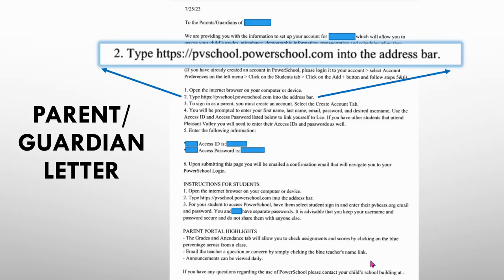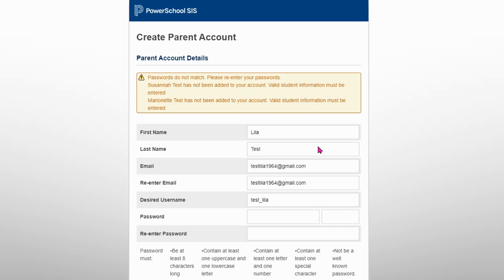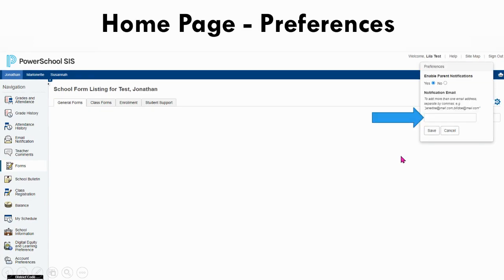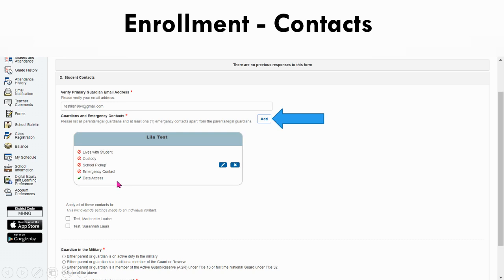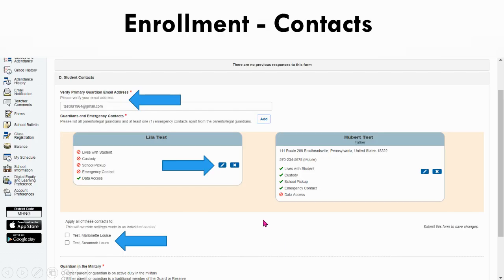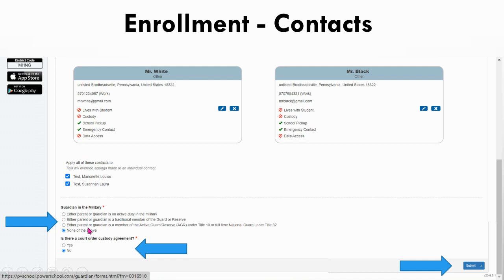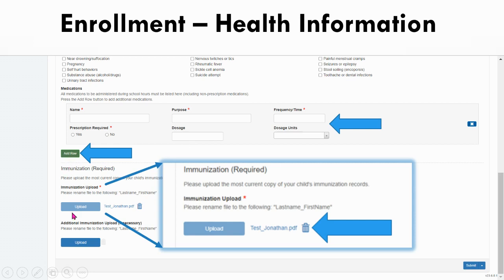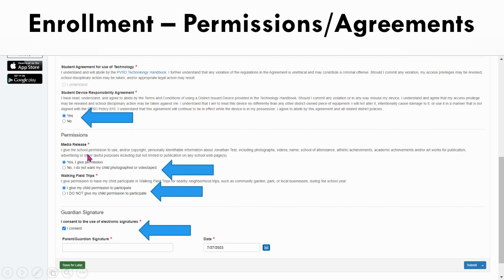PVSD Parent Guardian Account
This video will be helpful if you are unsure of how to create a parent/guardian account in PowerSchool.  Information is also provided on how to update contacts, health history, and permissions/agreements.